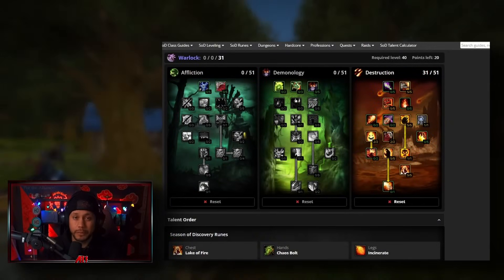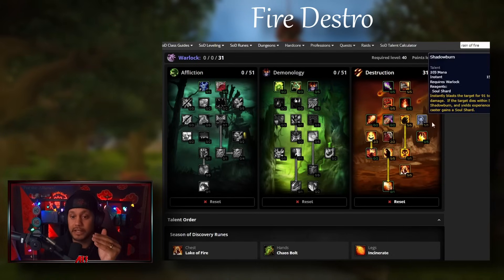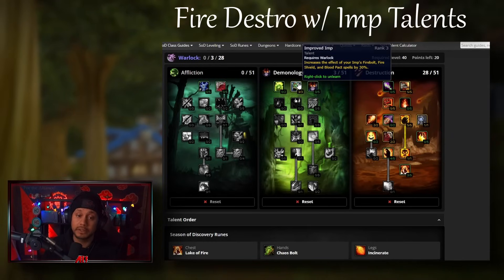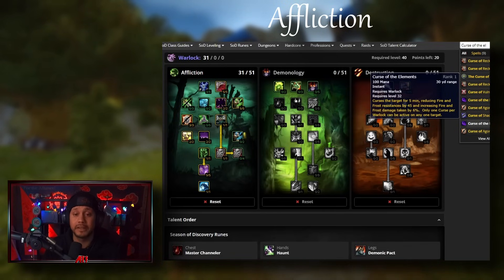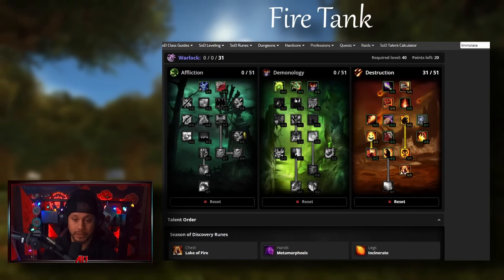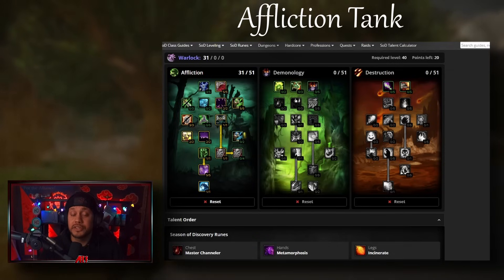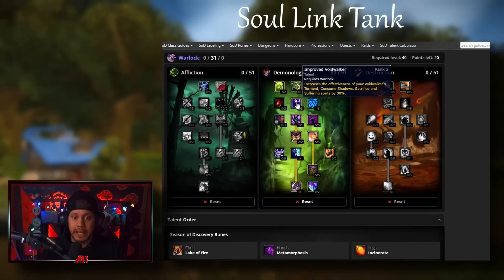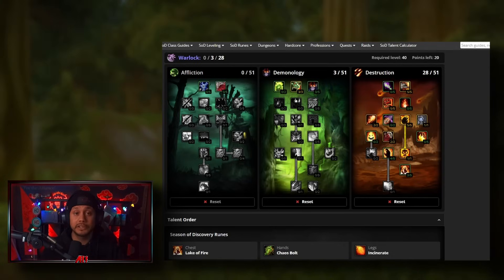The TOP Phase 2 Warlock Specs for DPS and Tanking - Season of Discovery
Just wanted to show some of the possible specs we can look forward to in Phase 2. This is without knowing the runes or any other changes that Blizzard can add in.

0:00 Intro
1:10 Fire vs Affliction
2:19 Fire Destro DPS
7:04 Fire Destro with Imp Talents DPS
8:38 Affliction DPS
13:20 Support Build DPS
15:05 Demonic Sacrifice DPS
16:30 Fire Destro Tank
19:58 Affliction Tank
21:21 Soul Link Tank
23:28 Support Tank
24:28 Outro